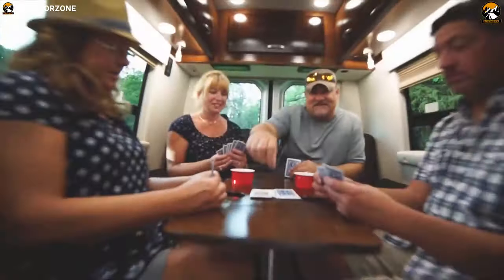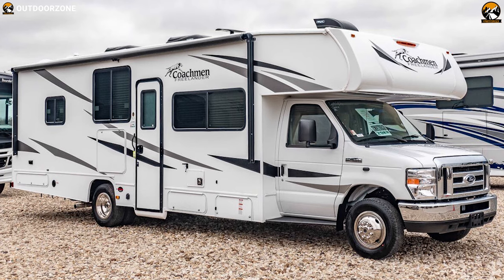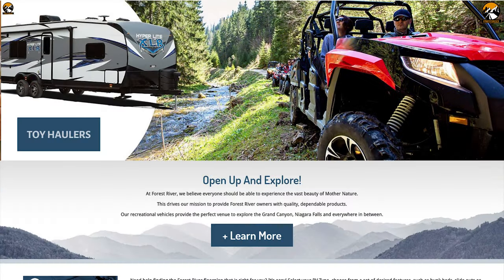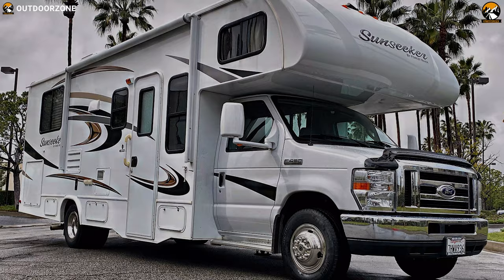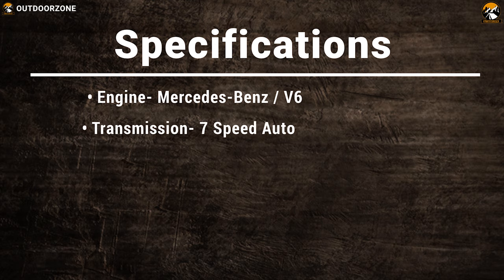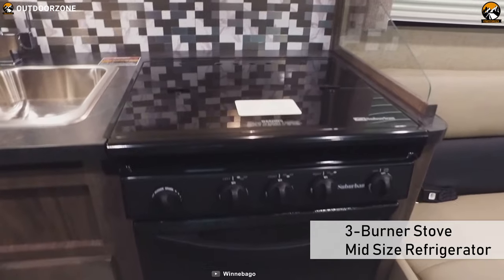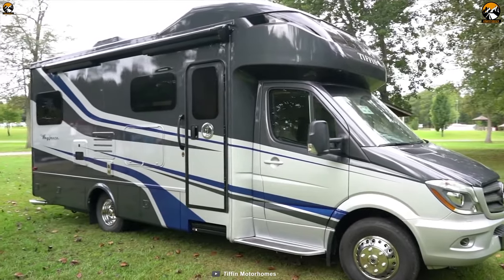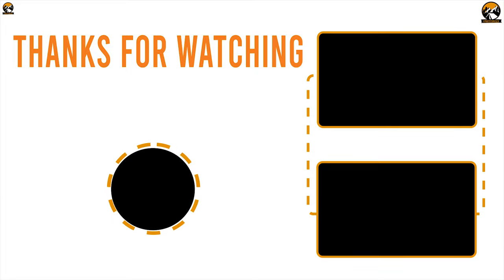5 New Class C RV & Motorhomes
Class C RV & Motorhomes that offers excellent living space with ultimate comfort to make your outdoor trip a success! Well, we have come up with the 5 New Class C RV & Motorhomes and discussed them in this video.

1.Tiffin Wayfarer 07:53

2.Winnebago Outlook 06:05

3.Jayco Melbourne 04:23

4.Forest River Sunseeker 02:43

5.Coachmen Freelander 00:58